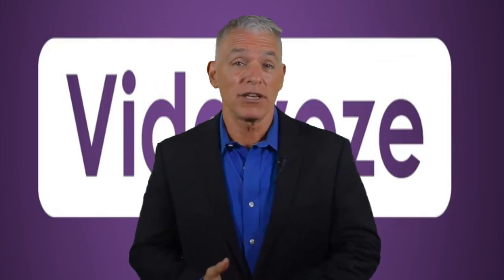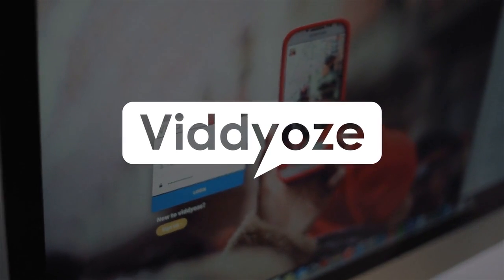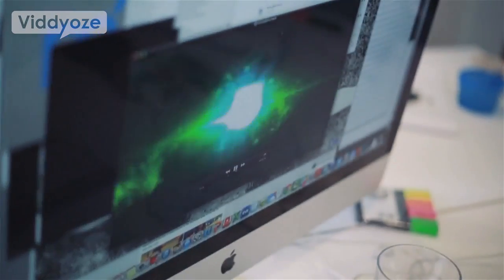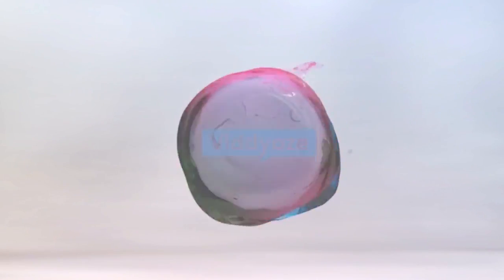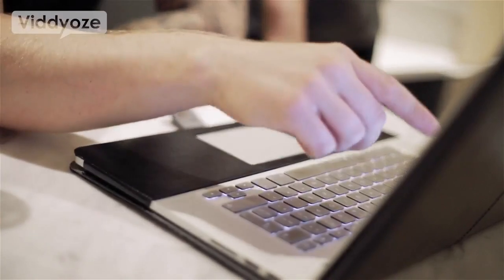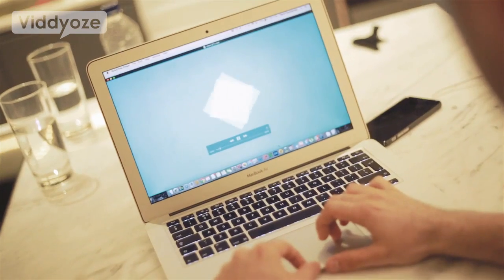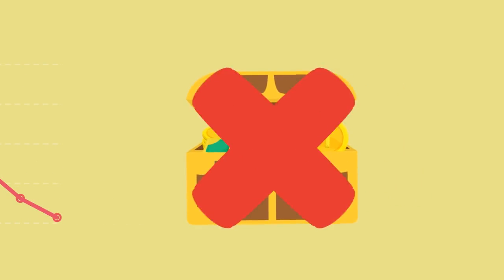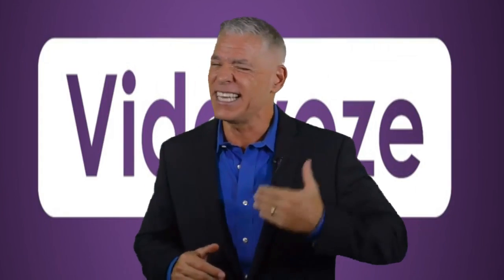Viddyoze - The World’s First Fully Automated Video Animation Software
Viddyoze - Cloud Based Platform

Viddyoze is a powerful video SaaS platform that allows you to create animated intros, outros, transitions & more (just like you see on videohive), all within a couple of MINUTES. No outsourcing, No special software to install, No expensive fees & most importantly NO technical skills needed at all.

Viddyoze is a robust 3D animation platform that rivals the animation quality of animations you can purchase from videohive – except Viddyoze can create customized animations within minutes. You can even use your own logo, enter your own text and totally customize the look and feel of the animations.

There isn’t ANYTHING like this on the web, and Viddyoze is a truly one of a kind solution to a long winded process. Thanks to Viddyoze, you can start creating animated intros and outros for your videos in literally minutes.